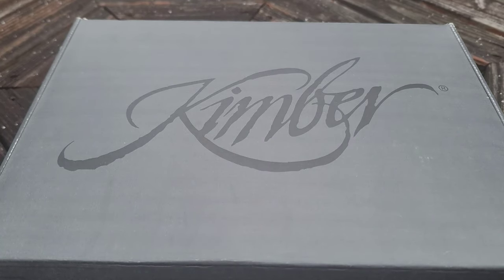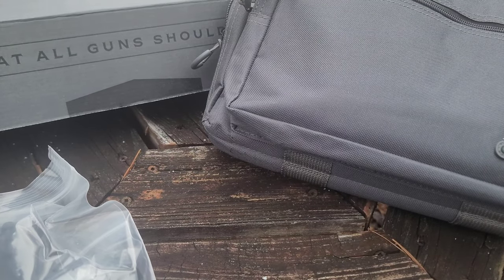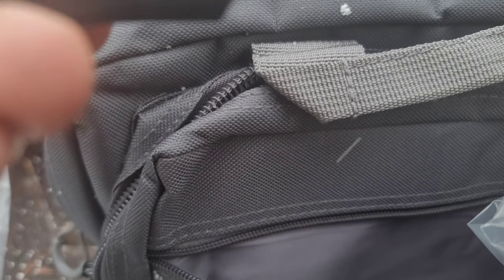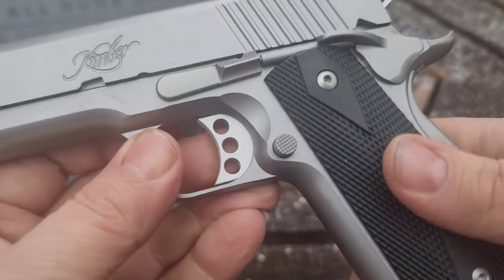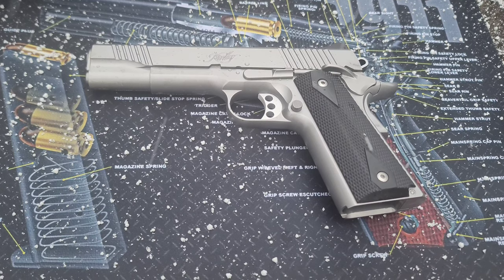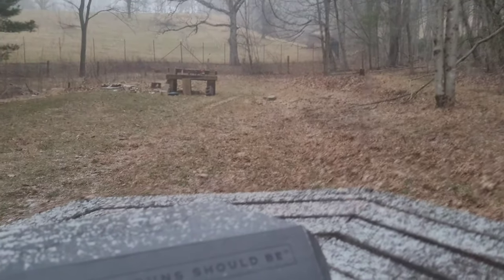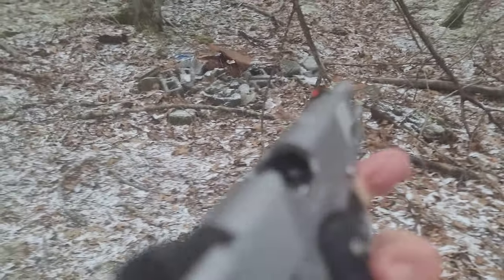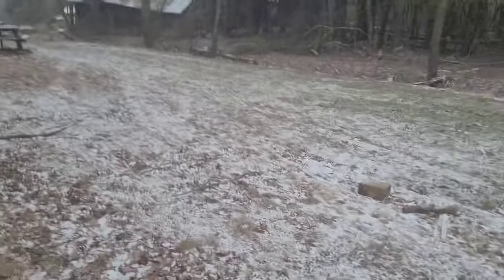Kimber 1911 stainless steel 11 club bundle a must have? you decide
kimber 1911 stainless steel 11 45acp 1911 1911 a1 45cal  John Moses Browning